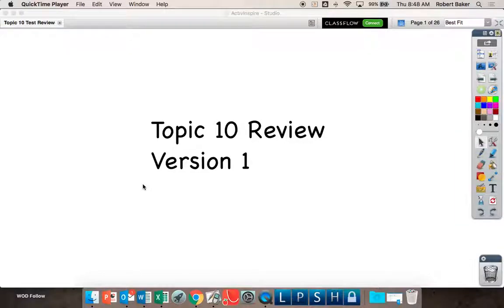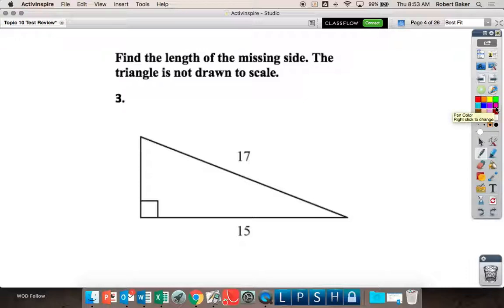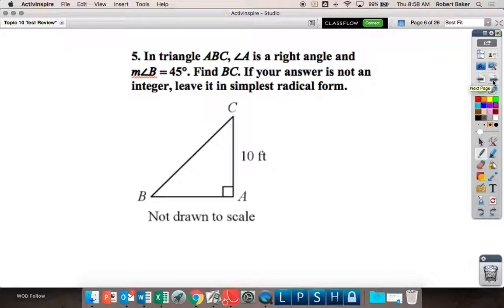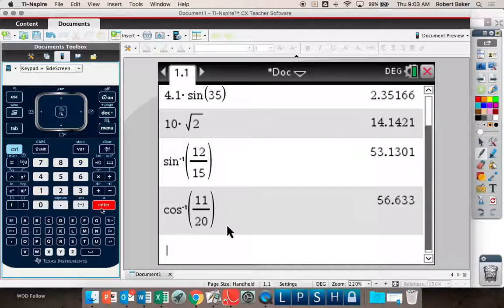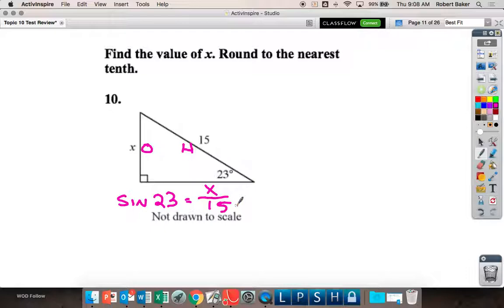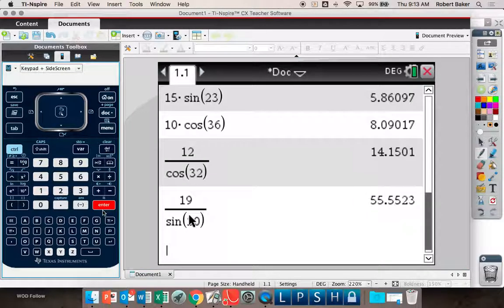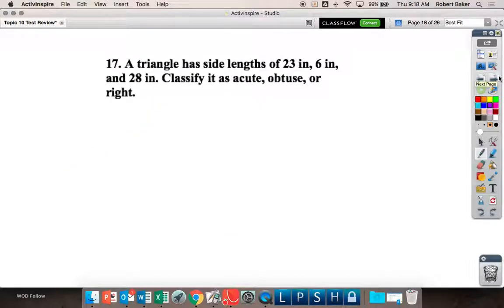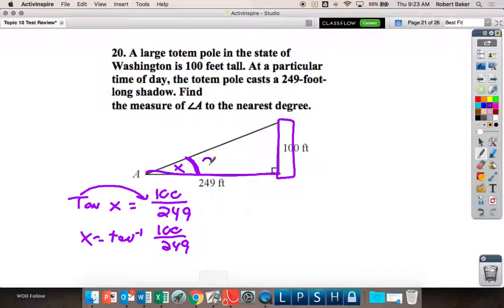Topic 10 Review V1